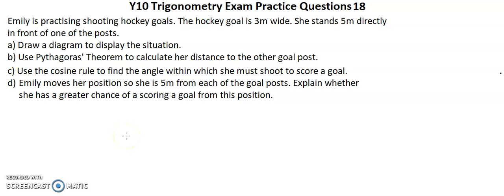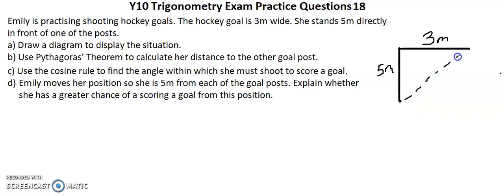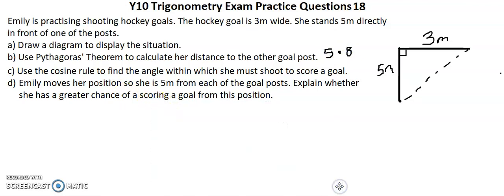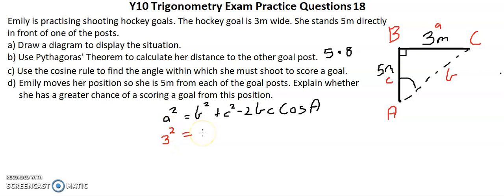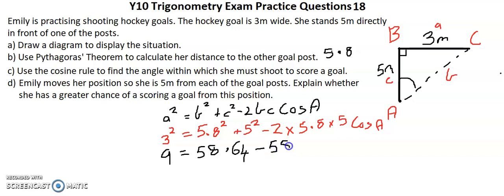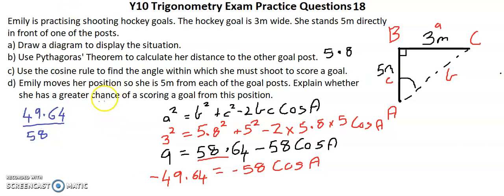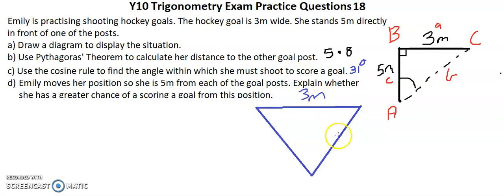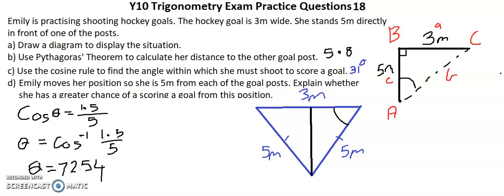Y10 Trigonometry Exam Practice Question 18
Emily is practicing shooting hockey goals. The hockey goal is 3m wide. She stands 5m directly in front of one of the posts.
a) Draw a diagram to display the situation.
b) Use Pythagoras theorem to calculate her distance to the other goal posts..
c) Use the cosine rule to fine the angle within which she must shoot to score a goal.
d)  Emily  moves her position so she is 5m from each  of the goal posts. Explain whether she has a greater chance of scoring a goal from this position.